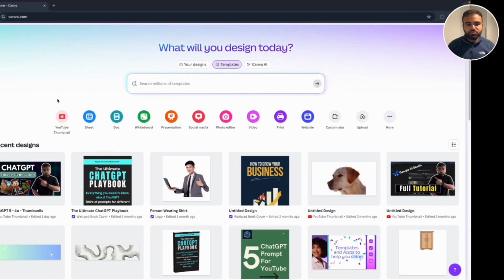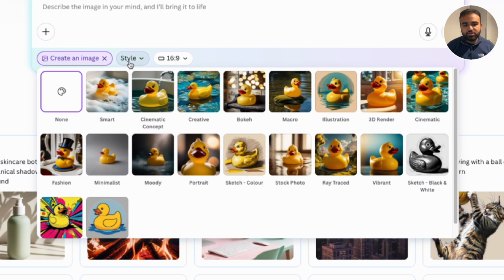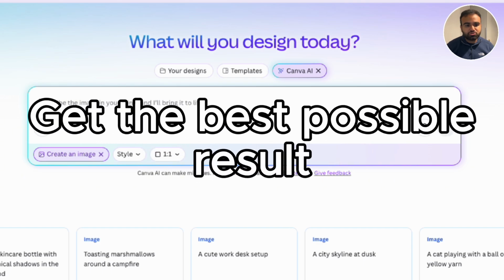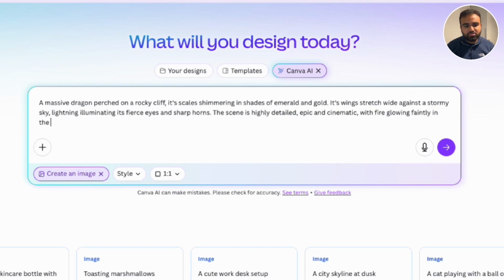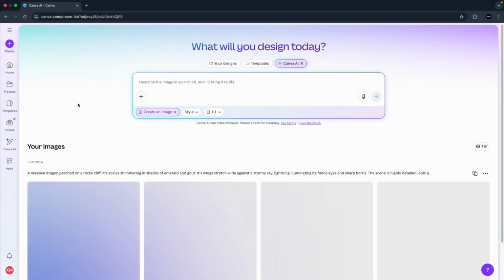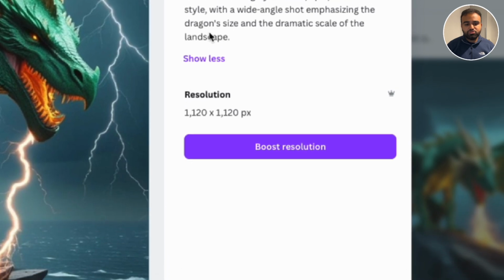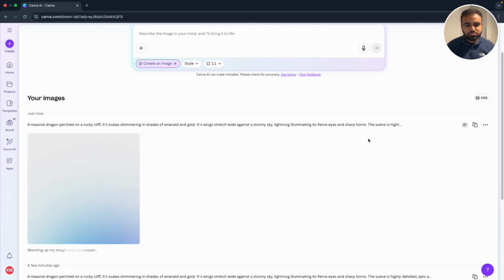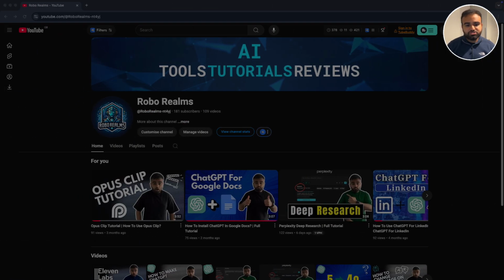How To Generate Images On Canva? | Canva AI Image Generator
In this video, we're going to be providing a full tutorial on how to generate image with Canva's AI image generator.